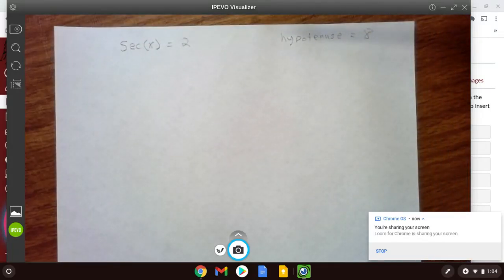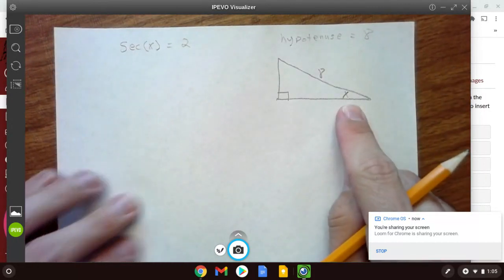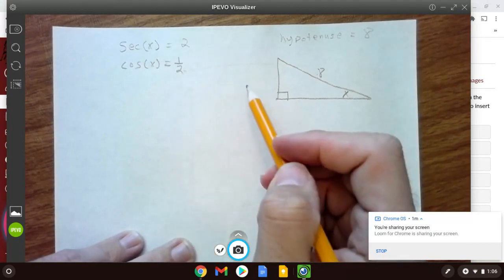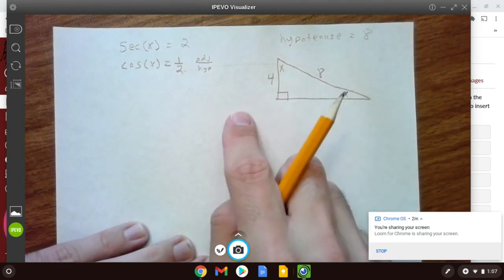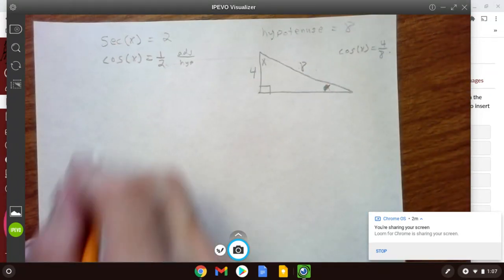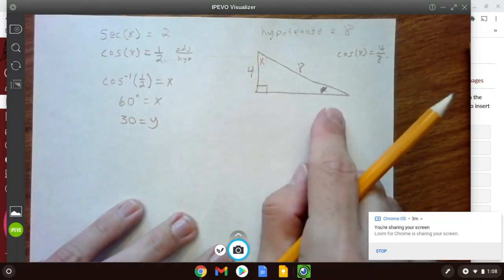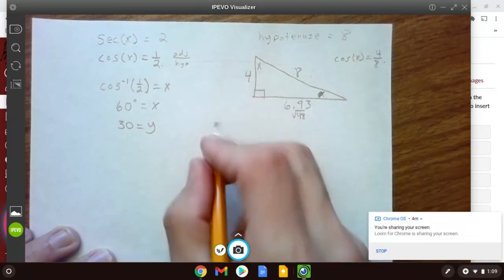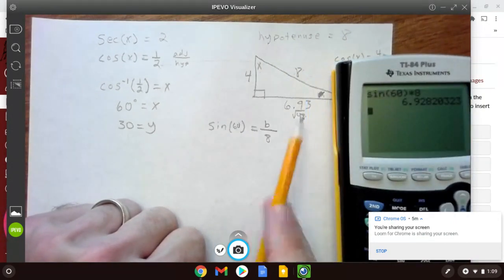Solving a triangle again - 4